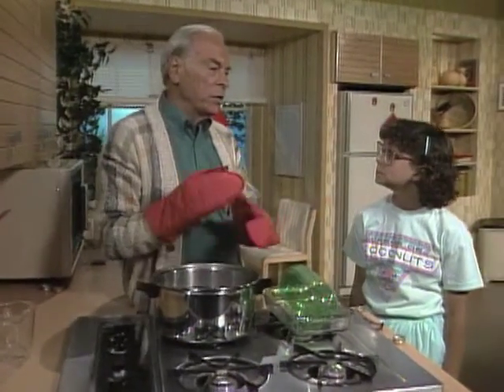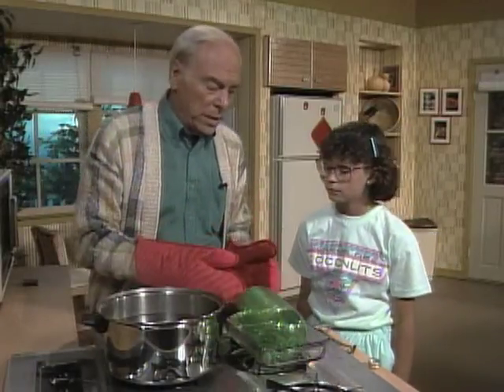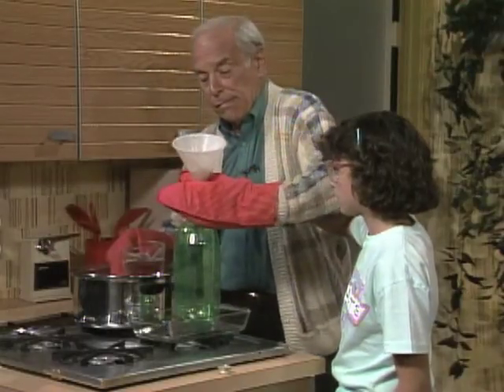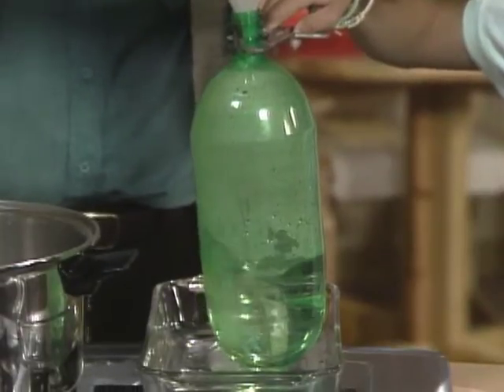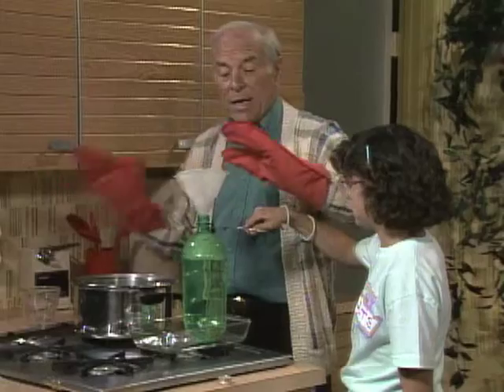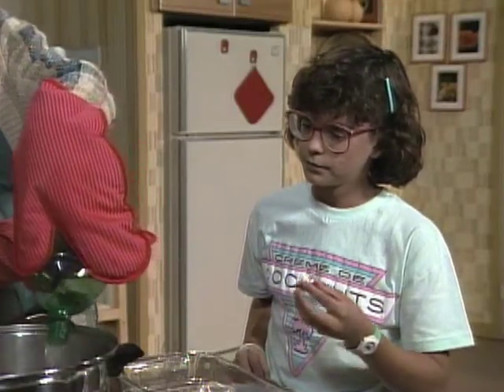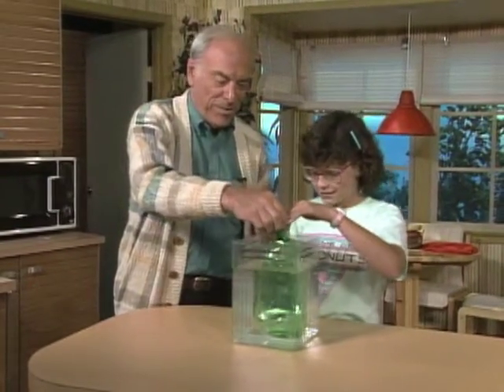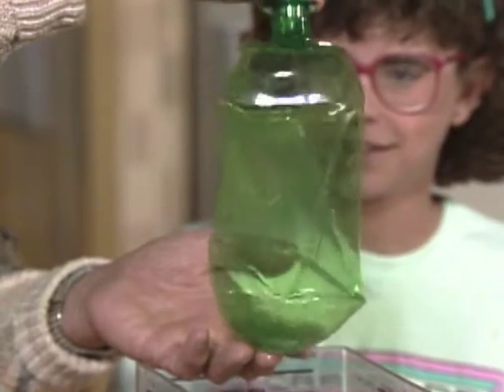The Collapsing Bottle - Mr. Wizard's Supermarket Science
Find out the science behind Mr. Wizard's collapsing bottle.